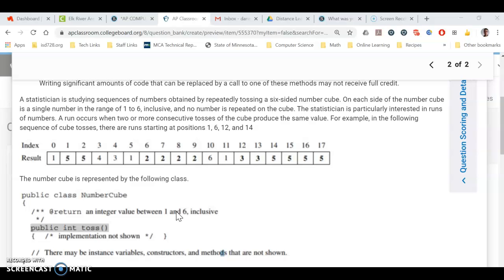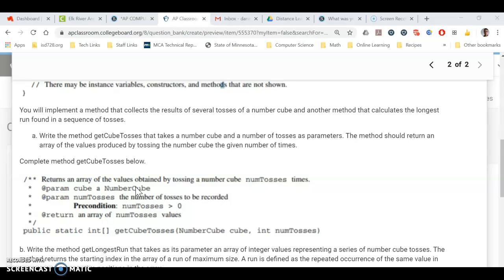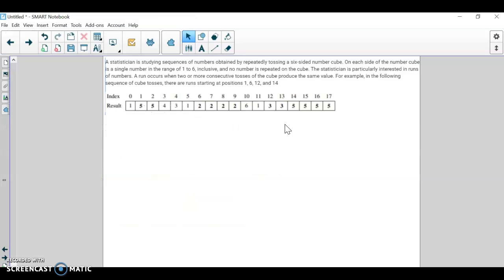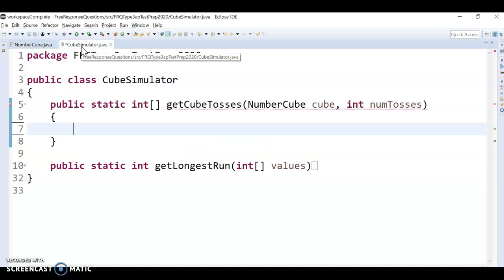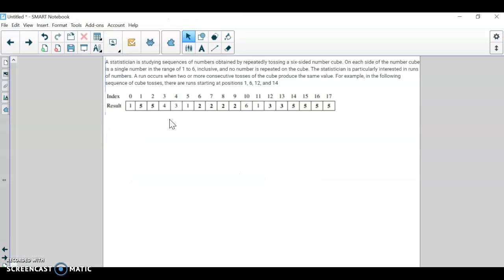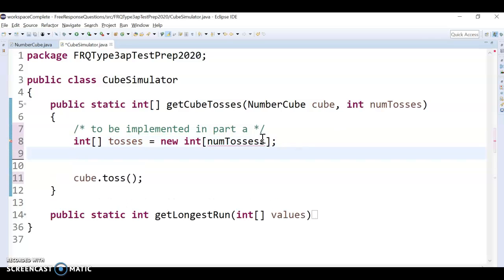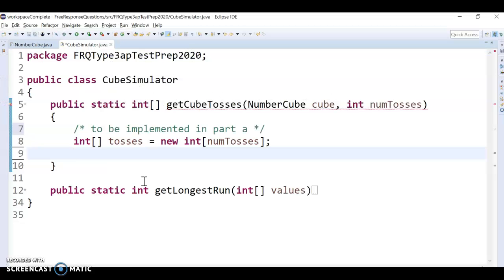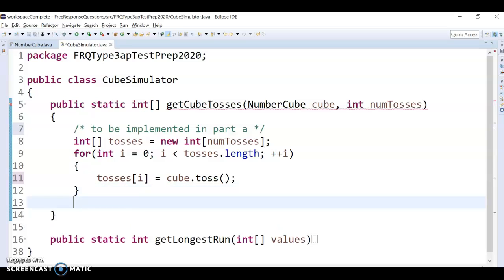Solution to AP Computer Science NumberCube FR quest part a